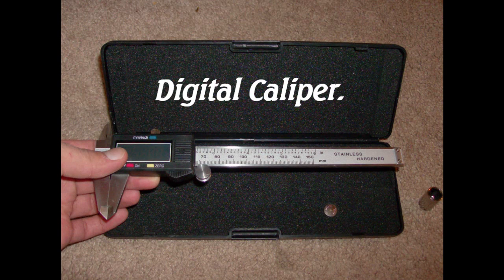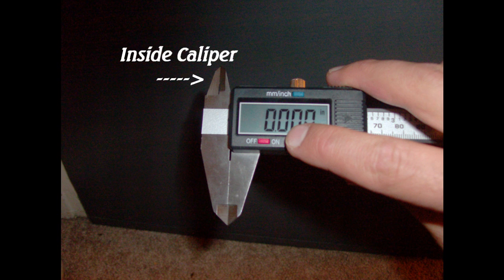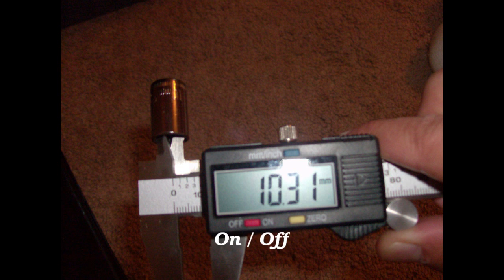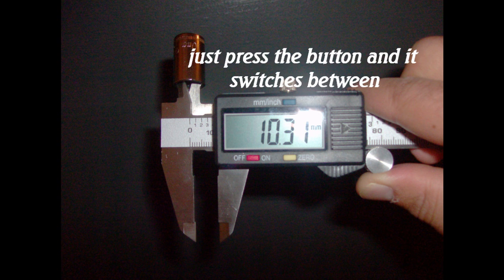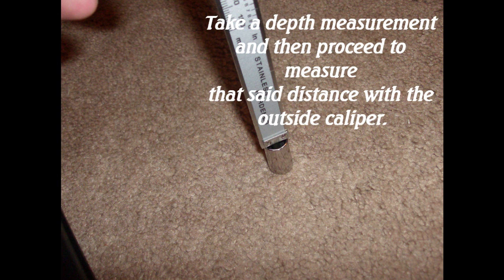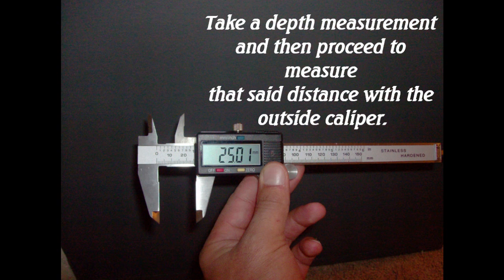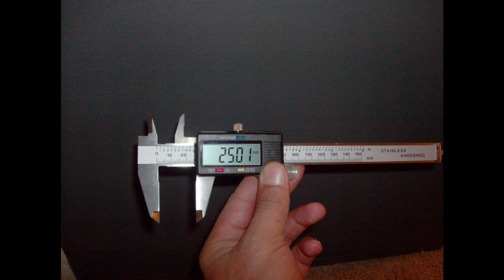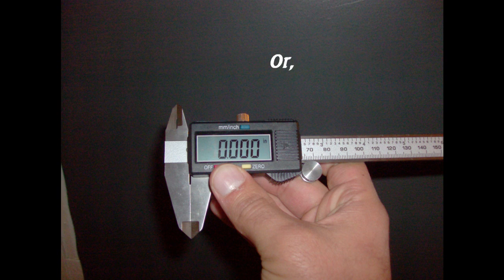How to Make Precise Measurements - Use a Digital Caliper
Using a digital caliper to measure measure measure

Every little bit of information/education helps out even if I show you very little and some goofiness gets in the way, a little bit still helps!

This device measures .001 - thousandths
and also to the .0005 - ten thousandths